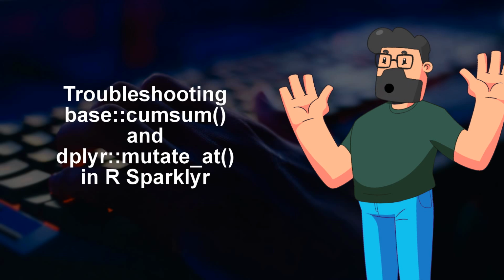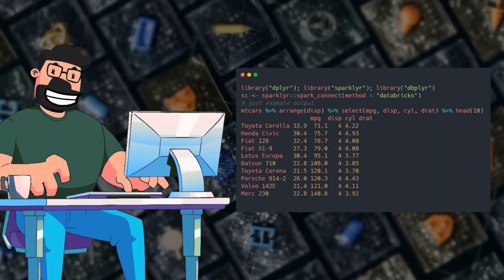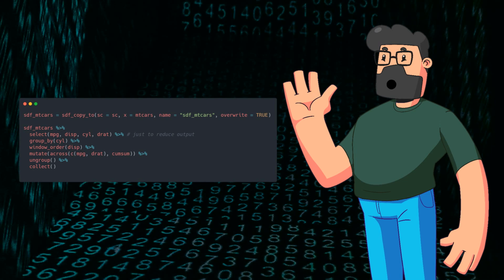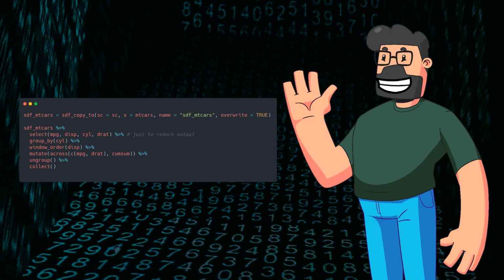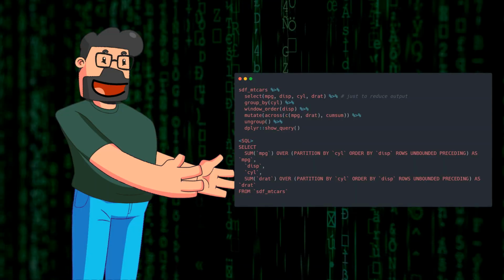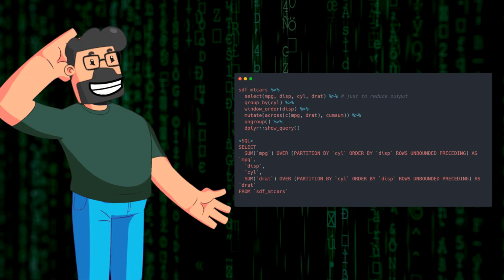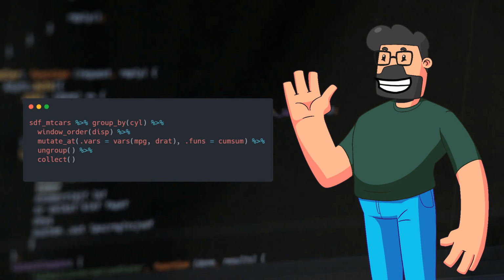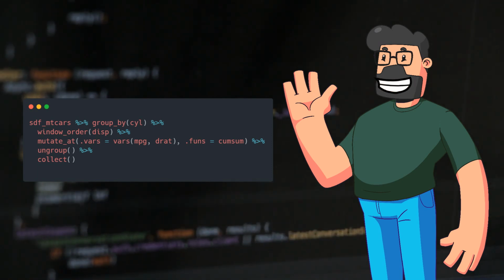Troubleshooting base::cumsum() and dplyr::mutate_at() in R Sparklyr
Learn how to troubleshoot issues with base::cumsum() and dplyr::mutate_at() in R Sparklyr. Find out why base::cumsum() is not working anymore with dplyr::mutate_at() in R Sparklyr.

✅ VIDEO INFO:
00:00:00 - Tackling cumulative sum errors in Spark.
00:00:16 - "Dive into Databricks, Spark 3.5.0 solution."
00:00:40 - Efficient cumulative sum code for Spark.
00:01:06 - Focus on detailed query output validation.
00:01:31 - Enhancing solutions with 'mutate under score at'.

This solution would not have been possible without the contributions of users: TOMC and gabagool